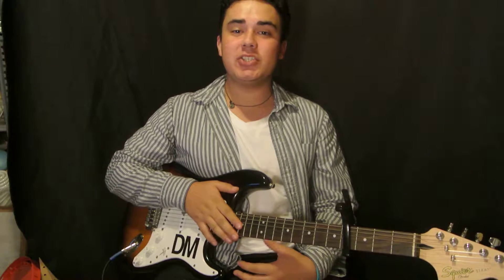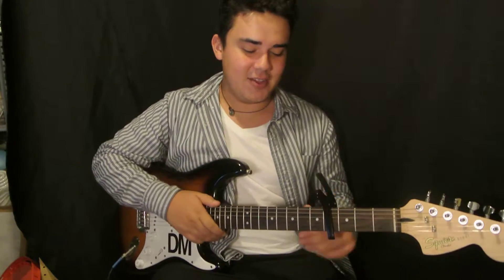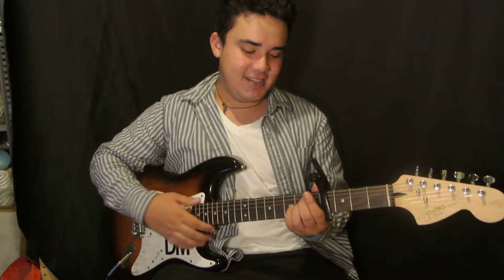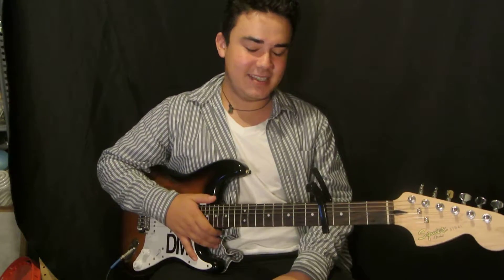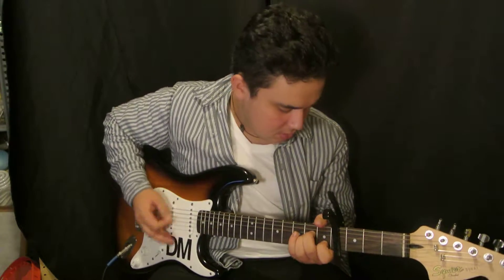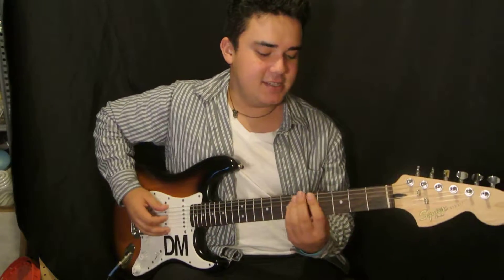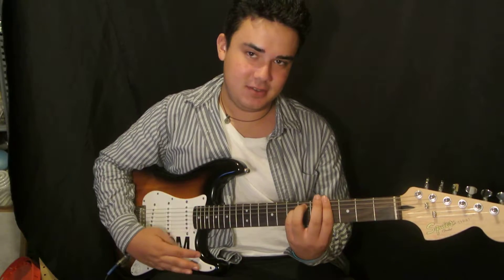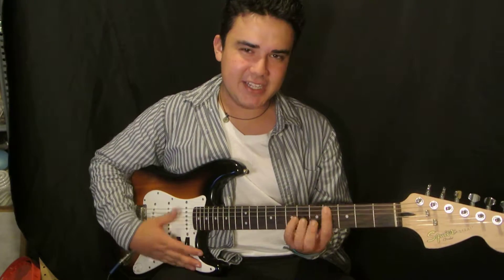Ed Sheeran - "Sing" How to Play Guitar (Easy!! Guitar Tutorial!!)